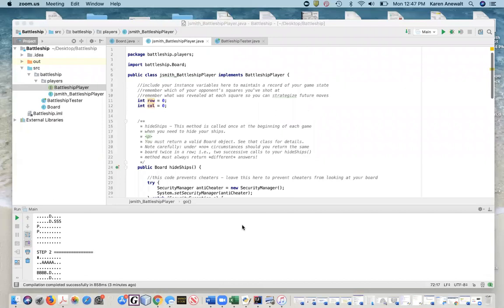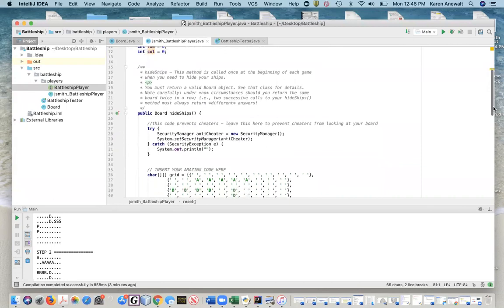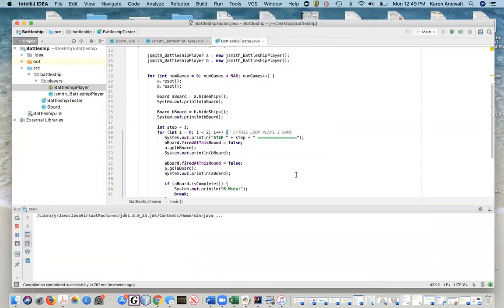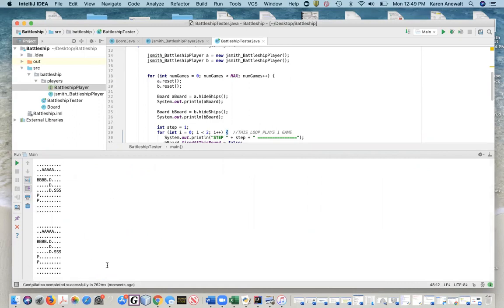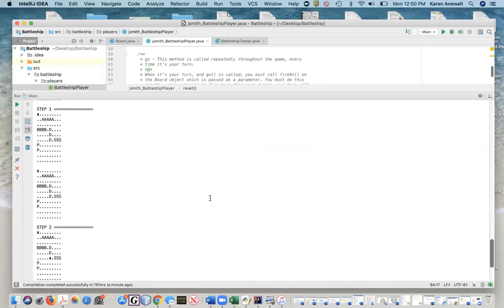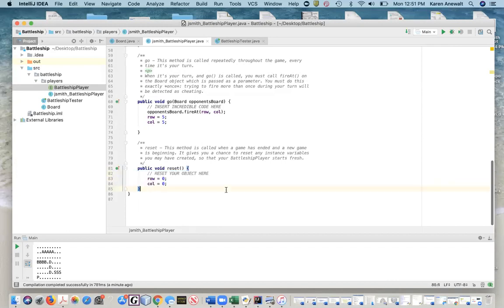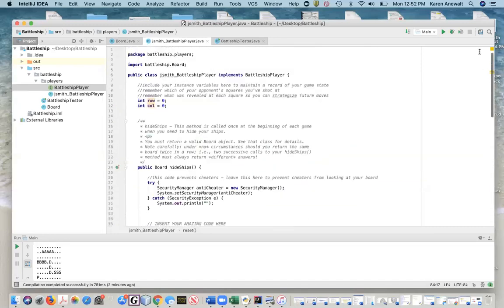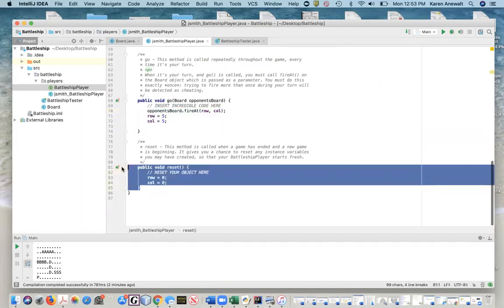CPSC 220 BattleshipHelp reset